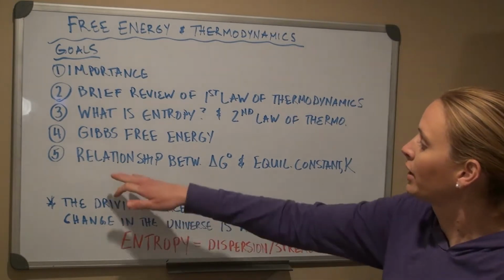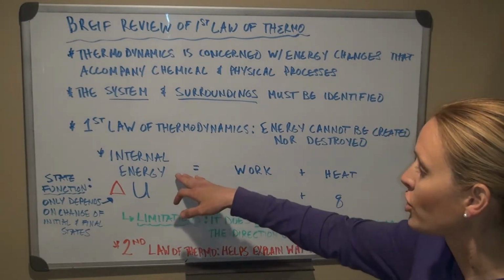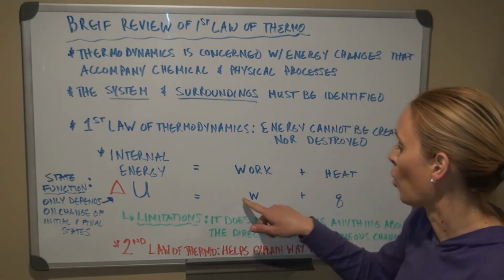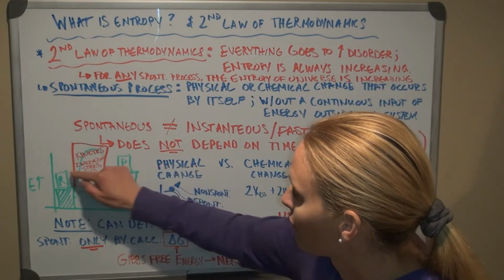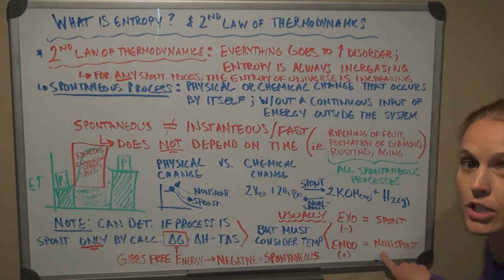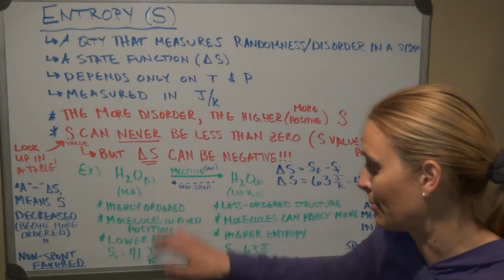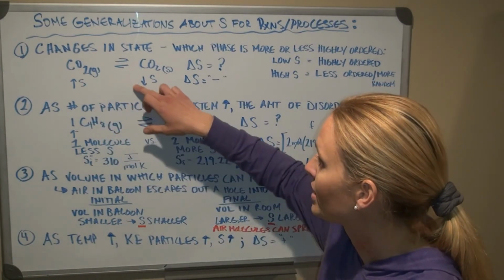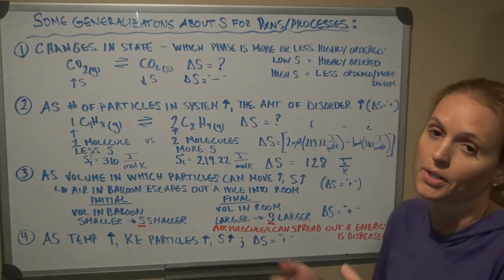Free Energy & Thermodynamics - Lecture 1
Brief review of 1st law of thermodynamics, what is entropy (S), 2nd law of thermodynamics, Gibbs Free energy, relationship between Gibbs free energy and the equilibrium constant, K